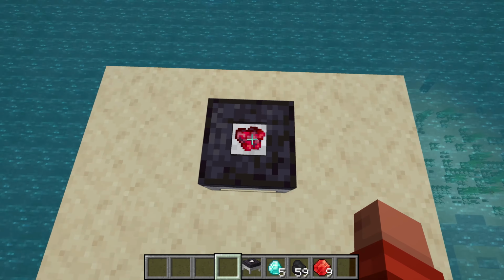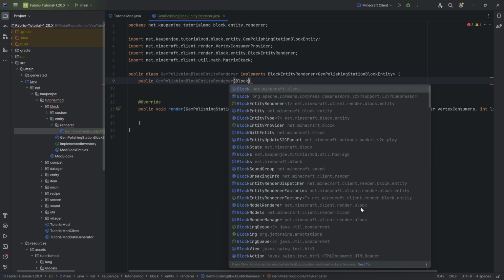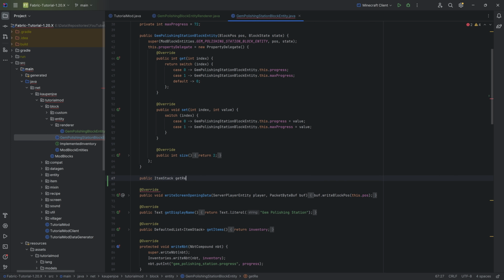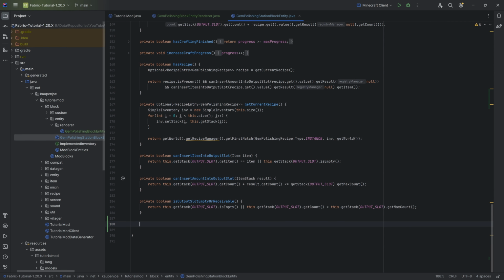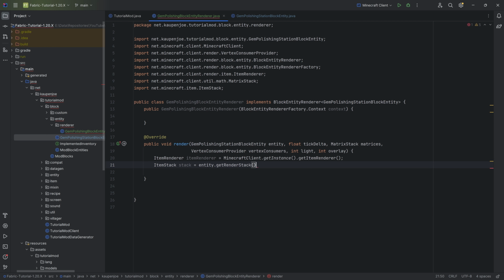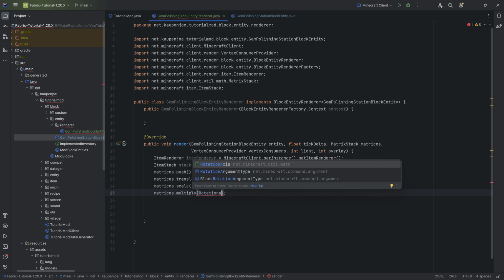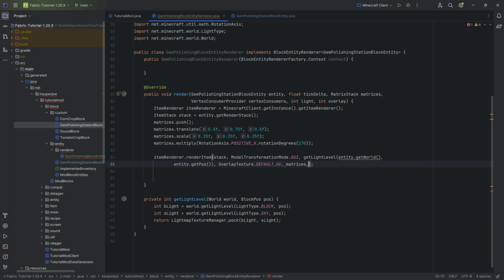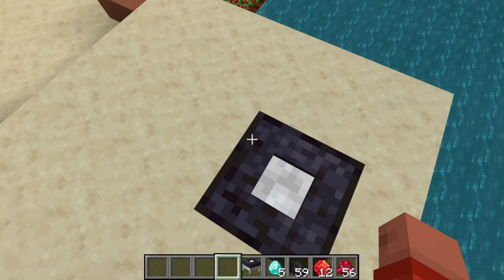Fabric Modding Tutorial - Minecraft 1.20.X: Block Entity Renderer | #33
In this Minecraft Modding Tutorial, we are making a Custom Block Entity Renderer to work with our Custom Block Entity all in Fabric 1.20.2 with Fabric :)

== ADDITIONAL CREDITS ==